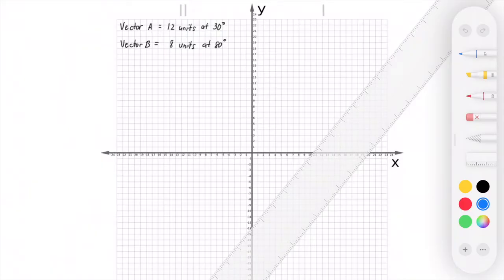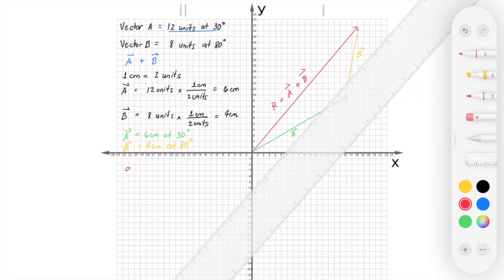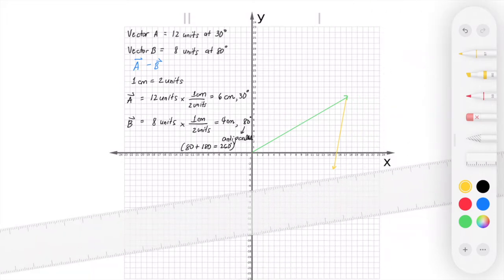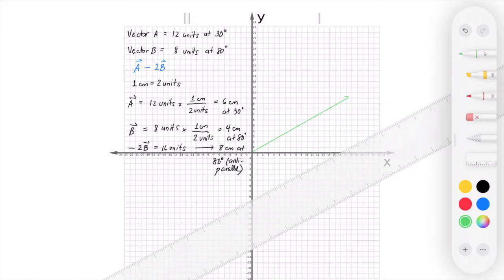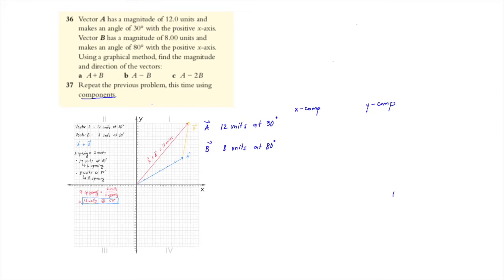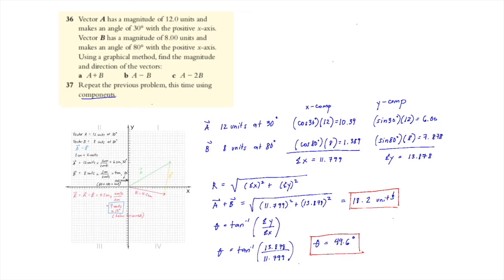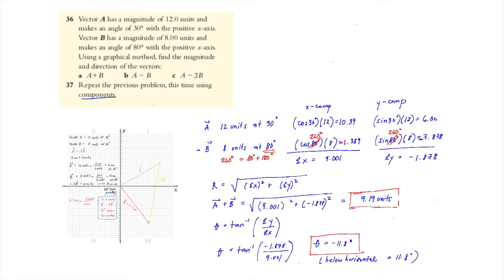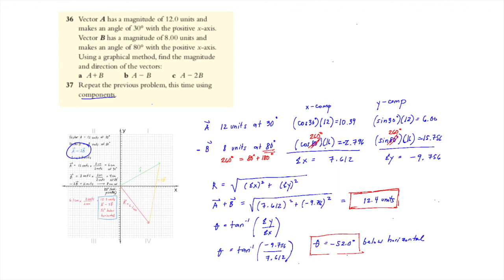IB Physics Tsokos, 1.3 Vectors, TYQ, number 36 & 37